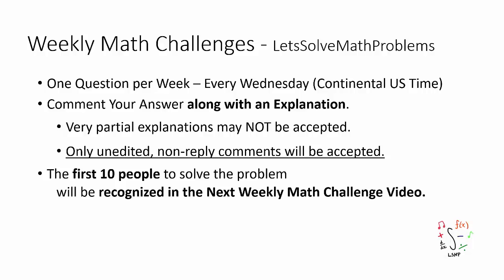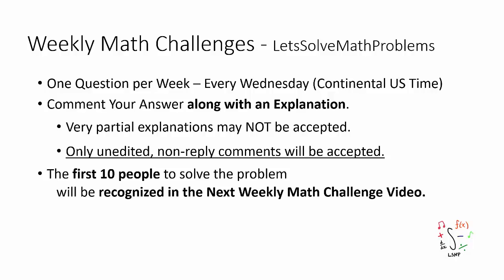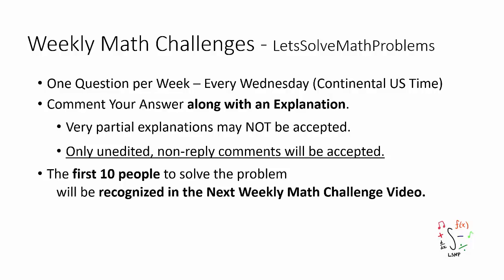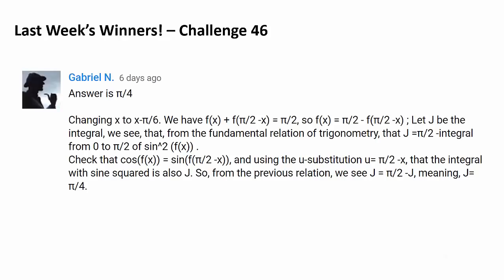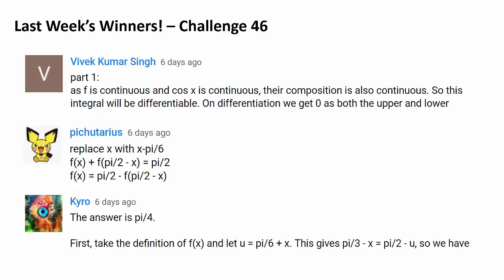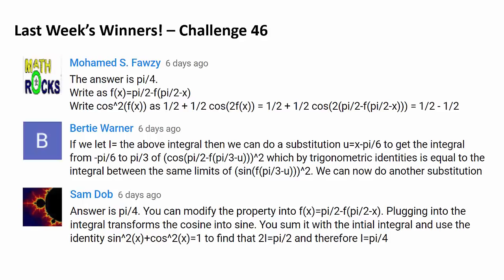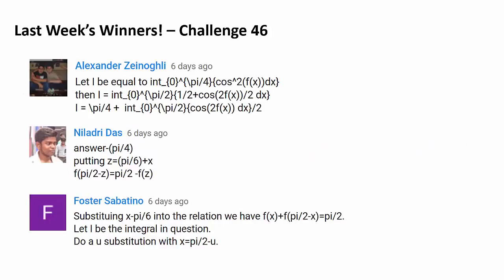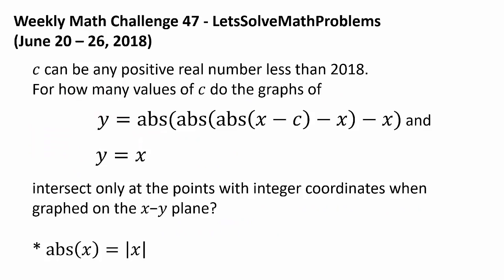Challenge: Absolute Absolute Absolute Values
Congratulations to Gabriel N., Vivek Kumar Singh, pichutarius, Kyro, Mohamed S. Fawzy, Bertie Warner, Sam Dob, Alexander Zeinoghli, Niladri Das, and Foster Sabatino for successfully solving the last week's math challenge question! Gabriel N. was the first person to solve the question.